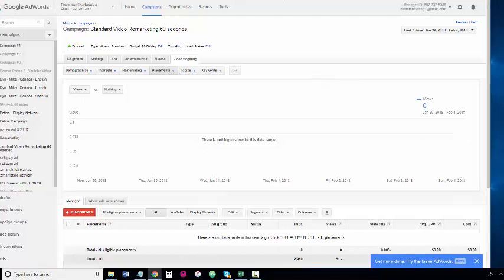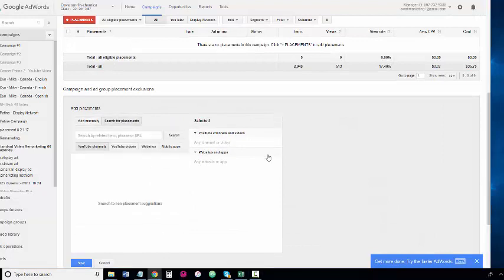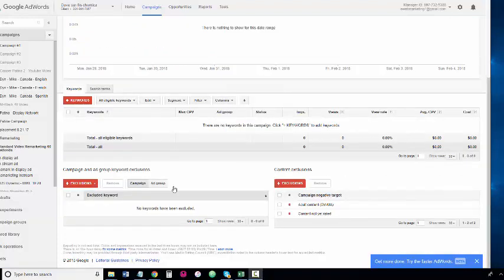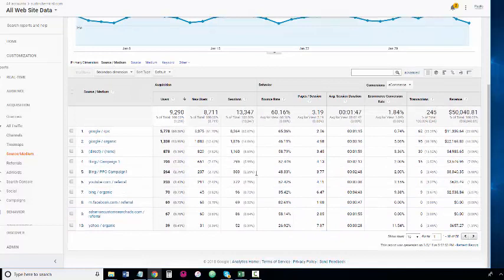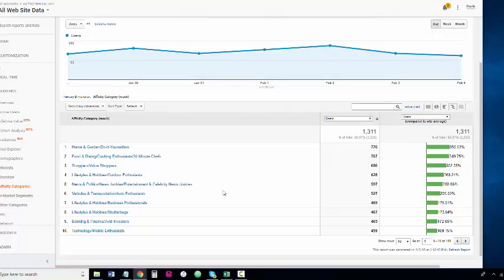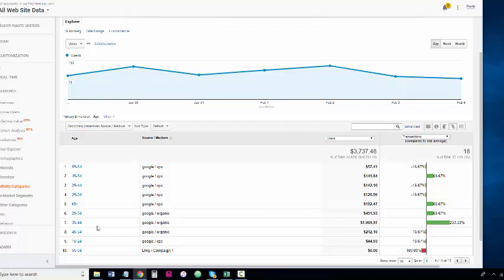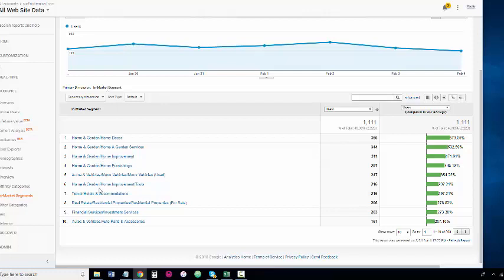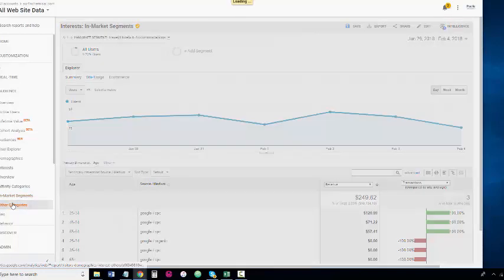Affinity in market Google Analytics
- Drilling down into Interest/Segments - Google Analytics